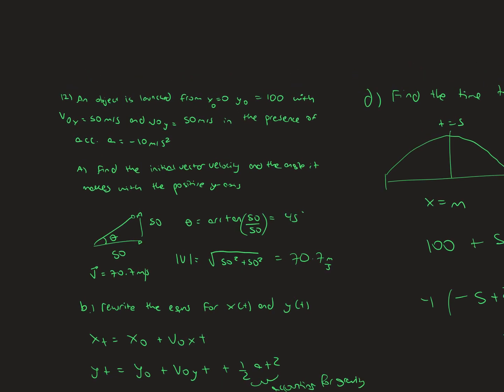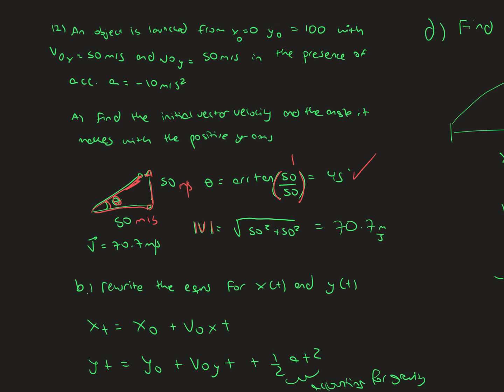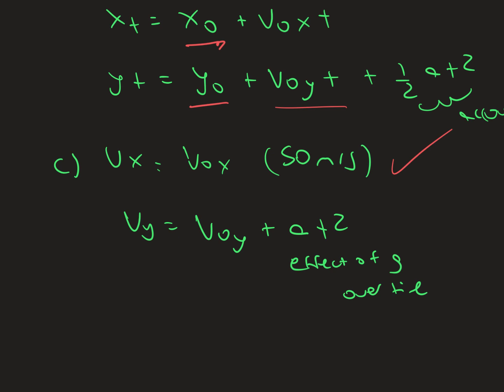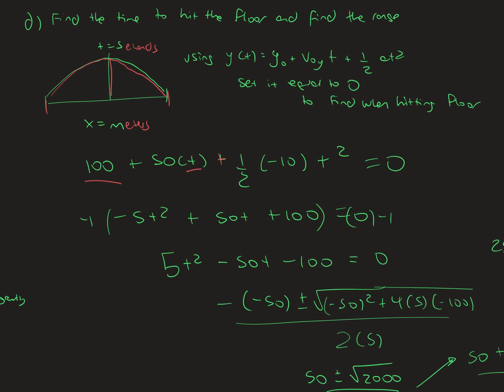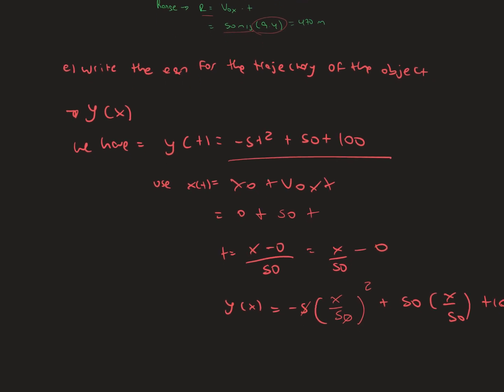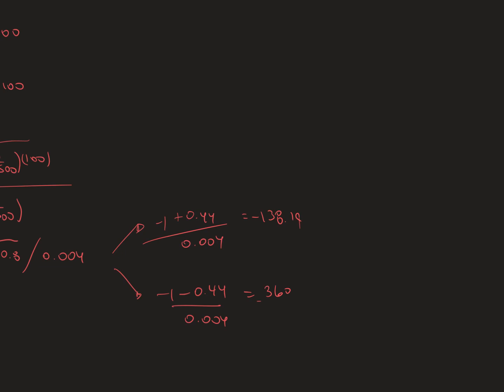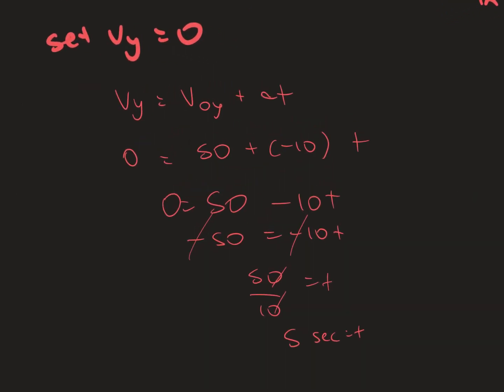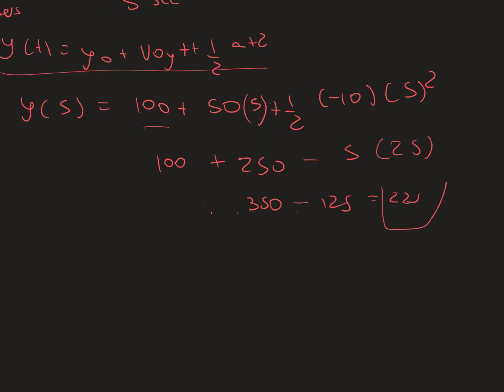Blackboard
00:00 Slide 1
08:27 Slide 2